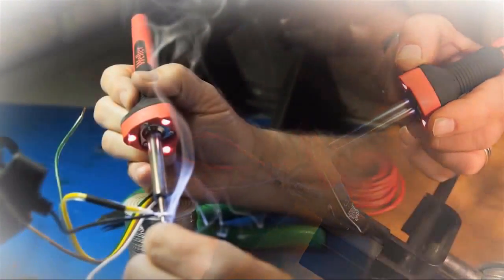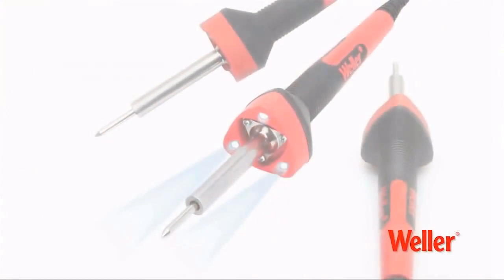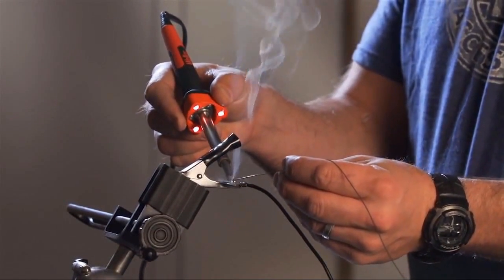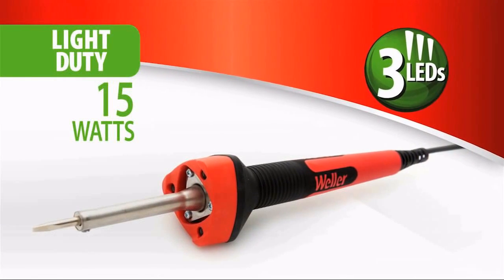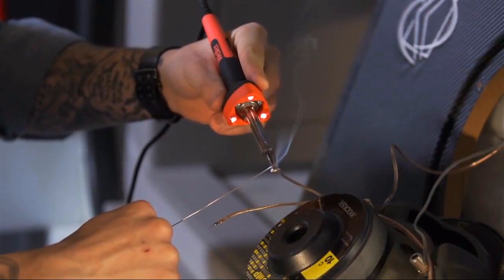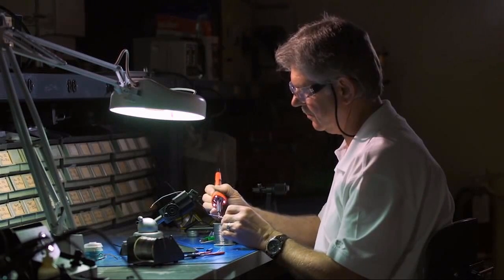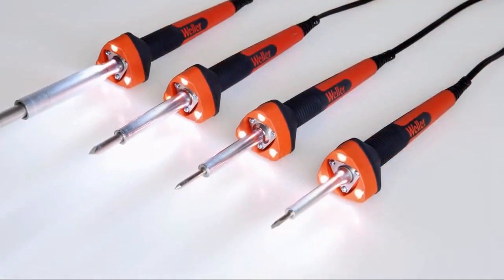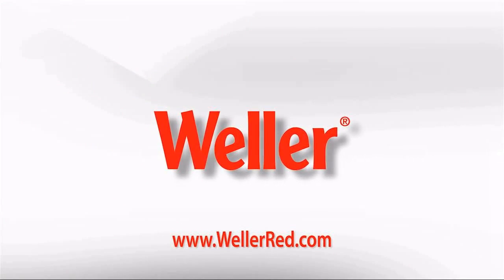WELLER LED Aydınlatmalı Lehim Havyası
● En son LED teknolojili yüksek performanslı lehim havyaları
● Çalışırken uygulama alanının aydınlanmasını sağlar
● Yuvarlak, yumuşak kavrayışlı tutacağı sayesinde uzun süreli kullanımlarda ergonomiktir.
● Yüksek performanslı paslanmaz çelik ısıtıcı, darbelere dayanıklı gövde ve ısıya dayanıklı LED lambalı
● Kabloların dayanıklılığını arttıran kablo gerilimi azaltma esnekliği
● 1,6m dayanıklı kablo
● Hassas kontrol ve havya ucunun düzgün konumlanmasını sağlayan üçgen tutacak tasarımı